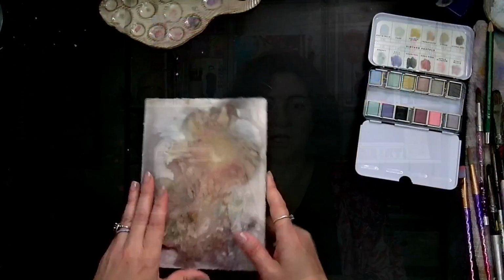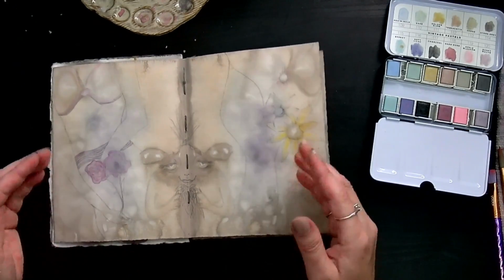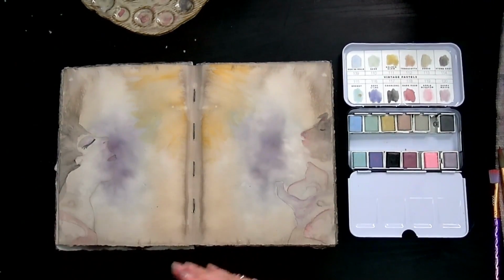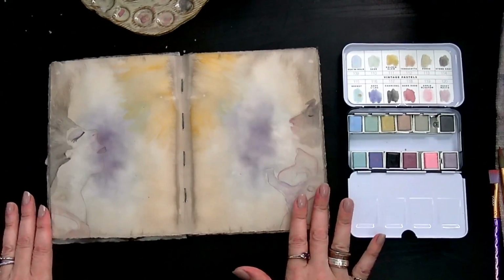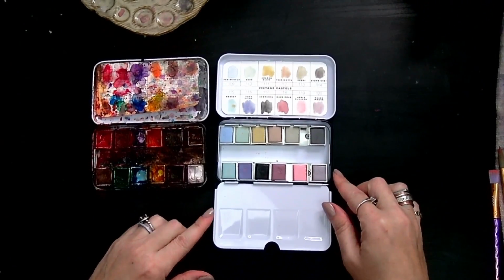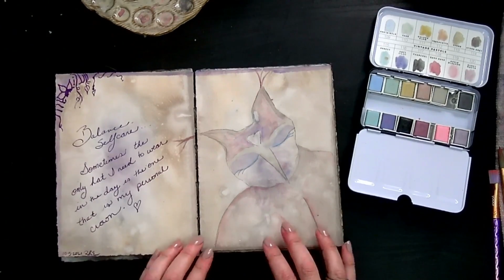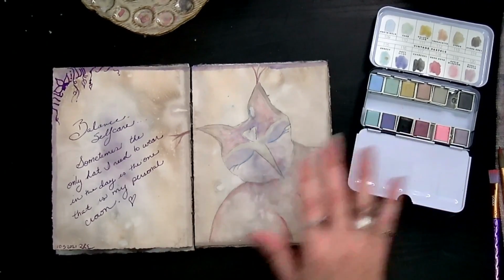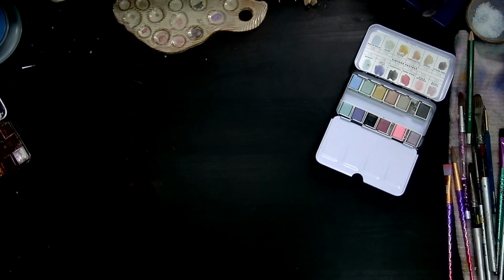Personal Observation Light vs Bold Watercolors ~ Earth Journals by Rachelle Eason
In the midst of my morning meditation in my Earth Journal, I discovered a bit about myself through an unusual type of observation. Perhaps it will guide you to seeing something in your daily life through your own intuitive lens.